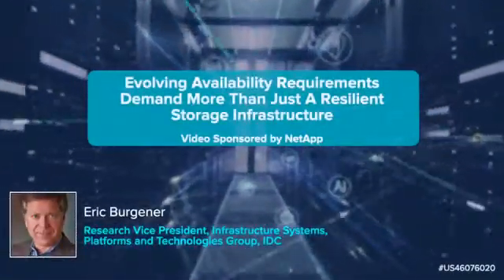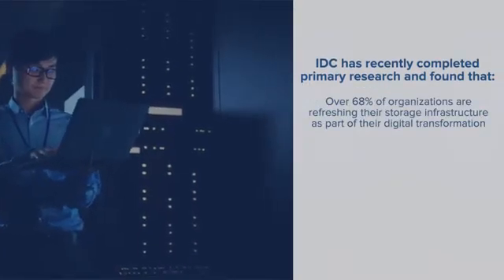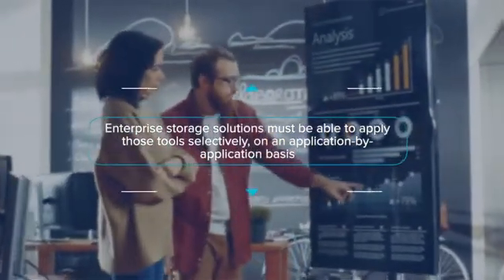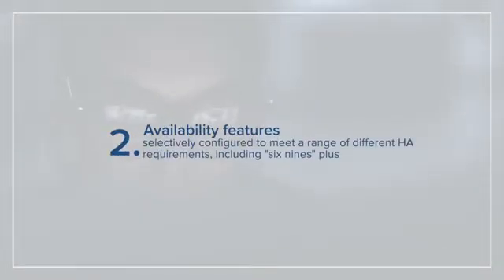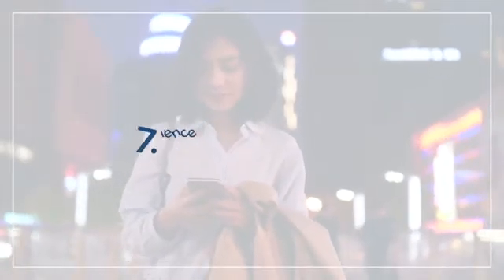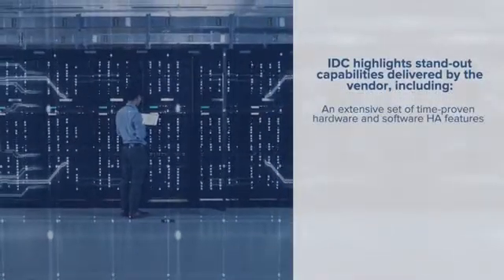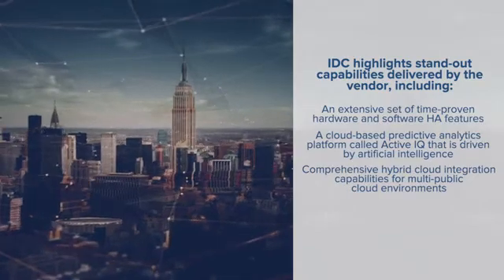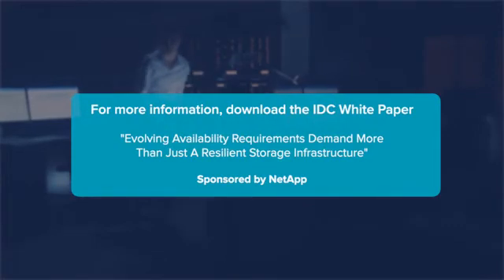Analyze The Future With ONTAP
Today's evolving availability requirements demand more than just a resilient storage infrastructure. Learn why data-centric businesses are managing their data software with ONTAP.